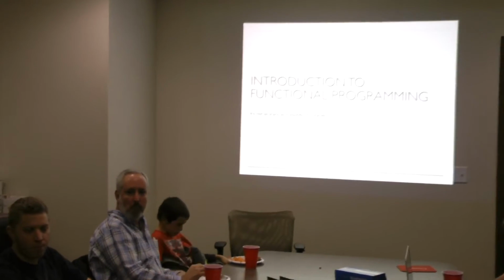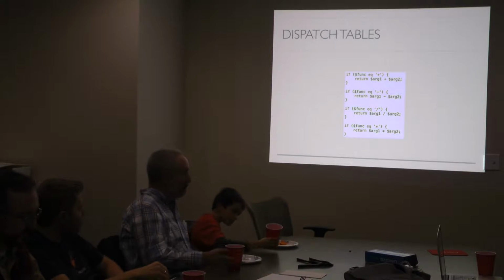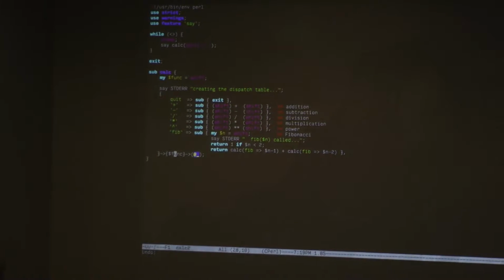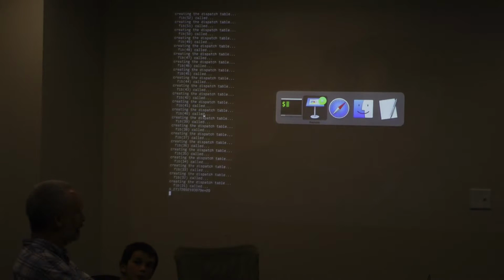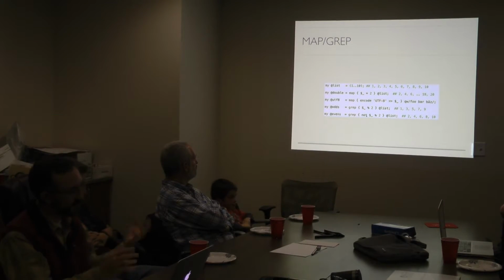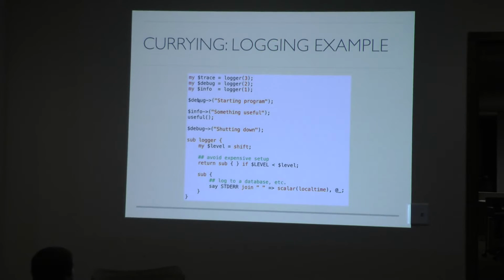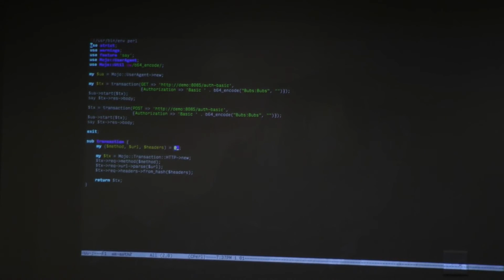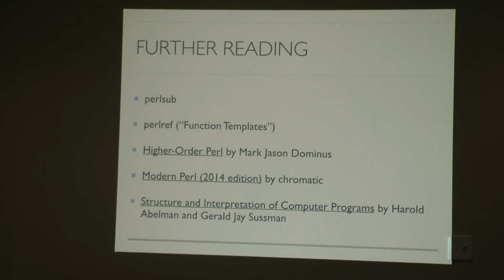Salt Lake Perl Mongers - Scott Wiersdorf "Functional Programming with Perl"